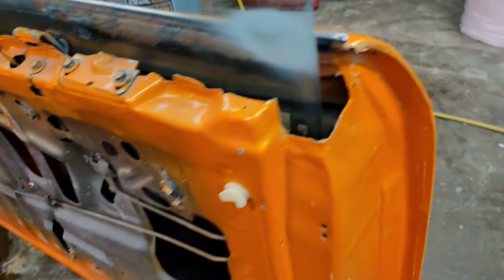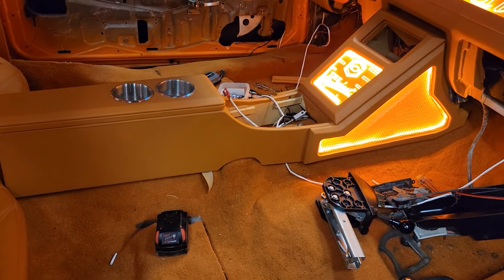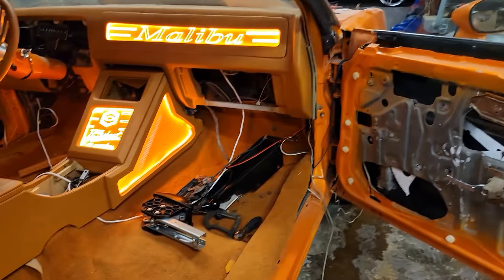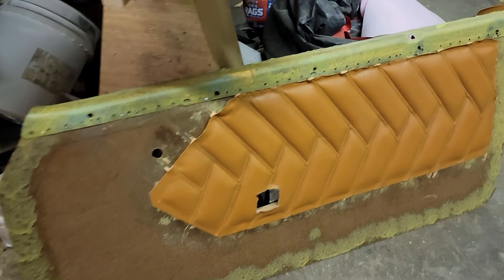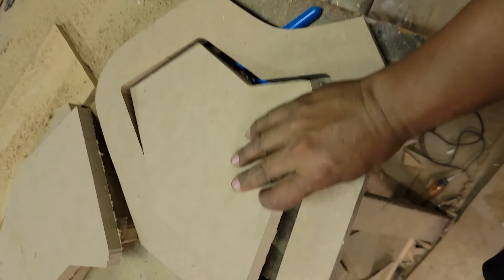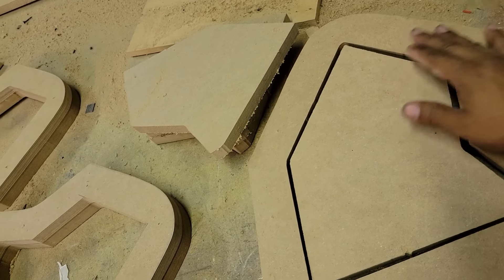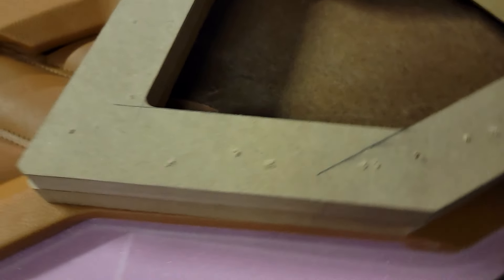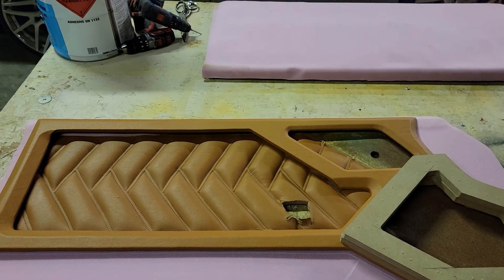MALIBU UNDER CONTRUCTION TURNING IN TO FLAMES 🔥 🔥